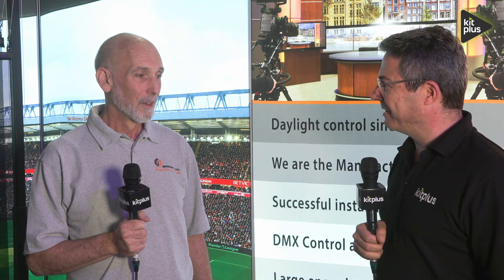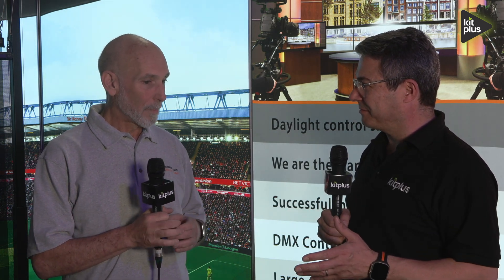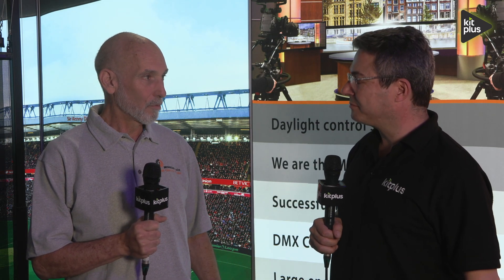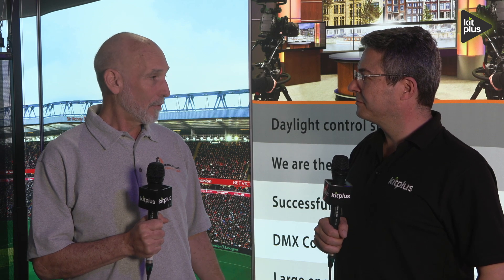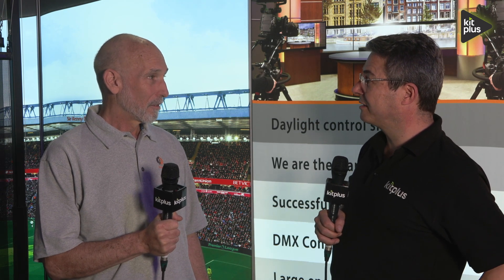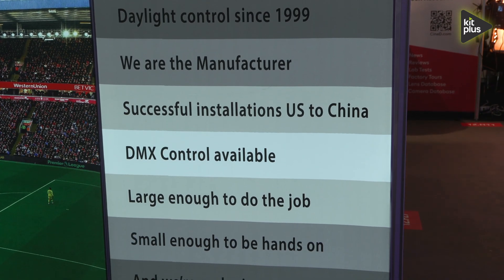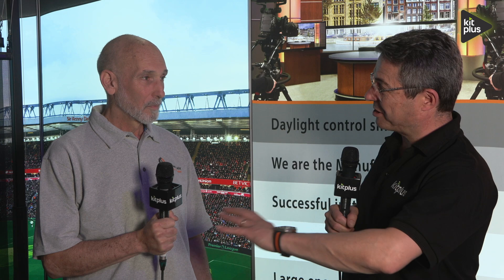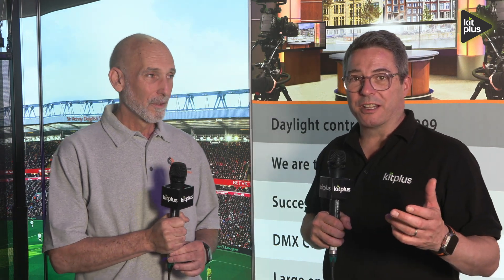Broadcast Blinds Daylight Control for Studios at IBC 2024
At IBC 2024 we speak with Rick Smith  from Broadcast Blinds about Daylight Control for Studios